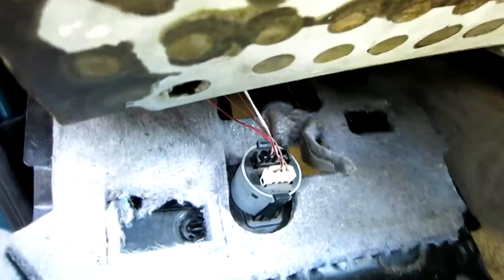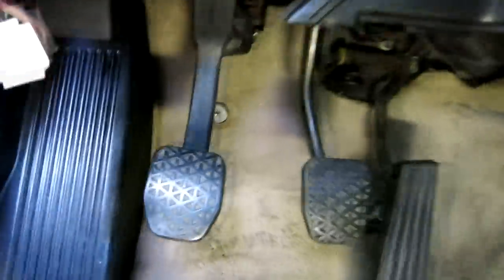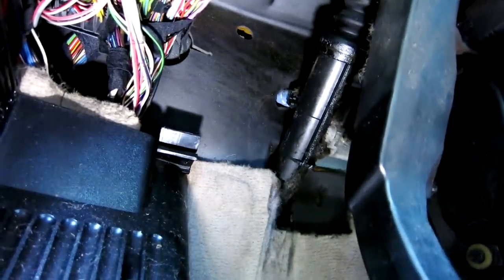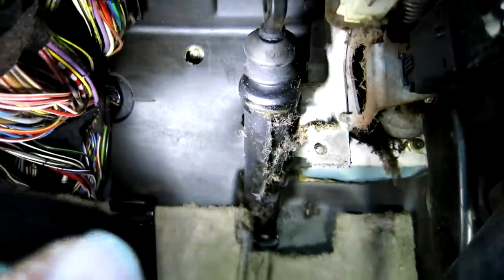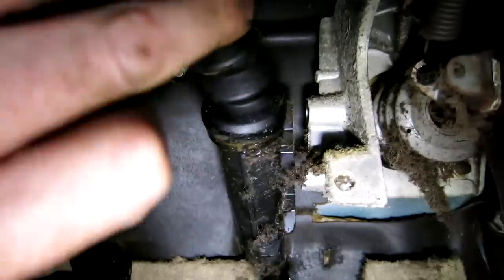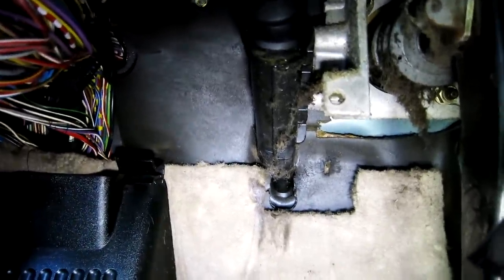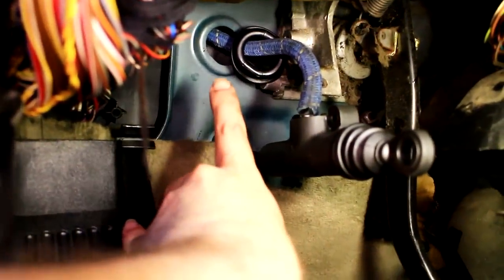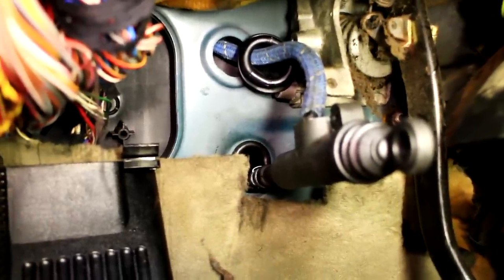BMW 1992 325i E36 Clutch Master Cylinder Replacement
Clutch master cylinder replacement on a 1992 BMW 325i.  This should be the same on any e36 body BMW.  318, 323, 325,328, M3 from 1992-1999